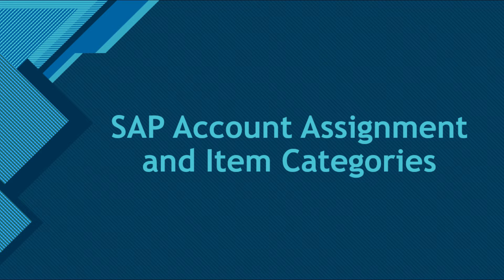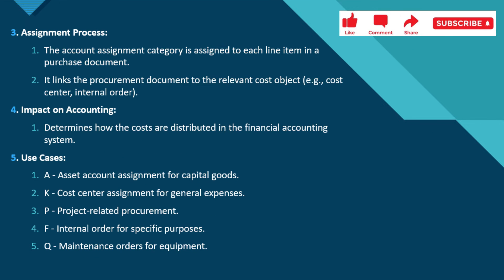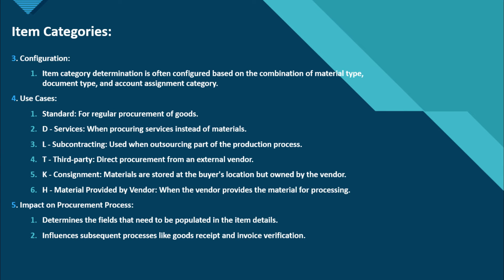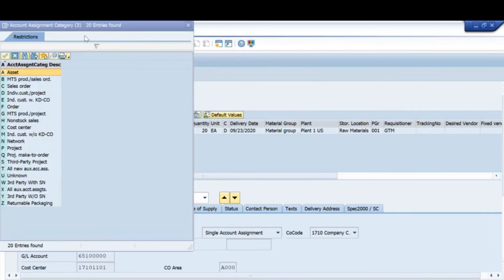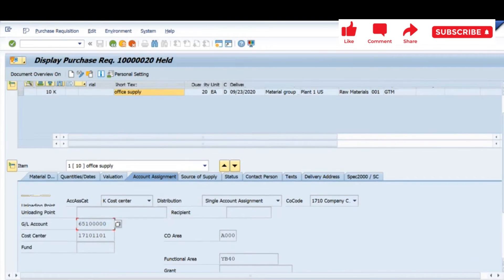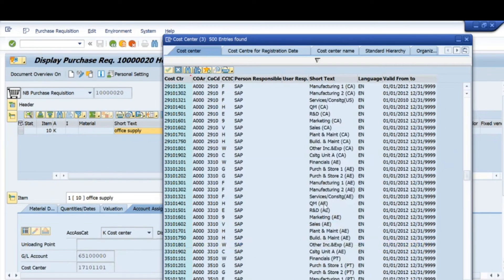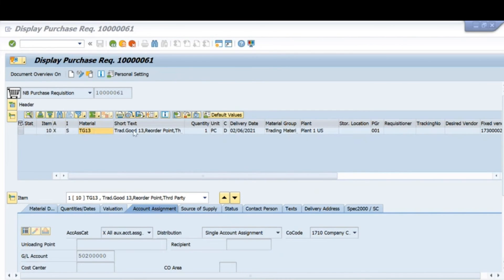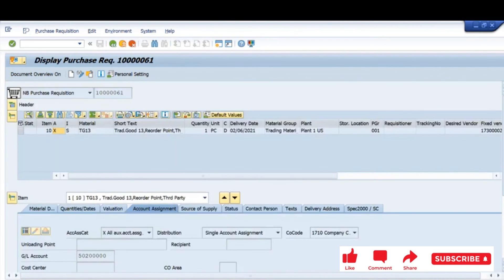SAP MM | Account Assignment and Item Categories in SAP MM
Download our Free App (Agile SAP) Now from Play Store

Get Amazing Deals From Amazon for the following

In this Video:
We have talked about SAP MM | Account Assignment and Item Categories in SAP MM | Item Categories SAP MM. Hope you will get value from the video.